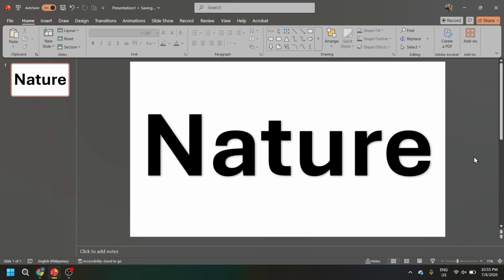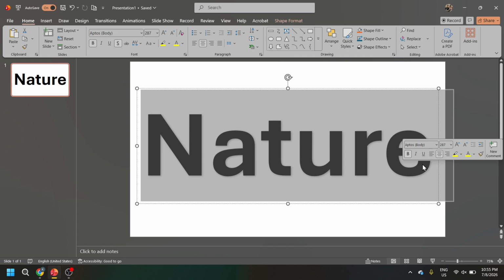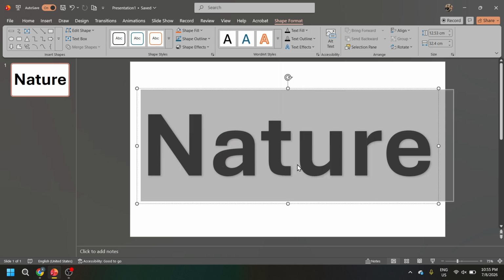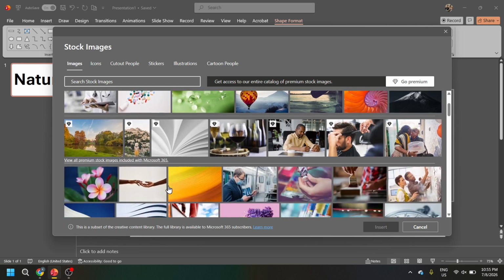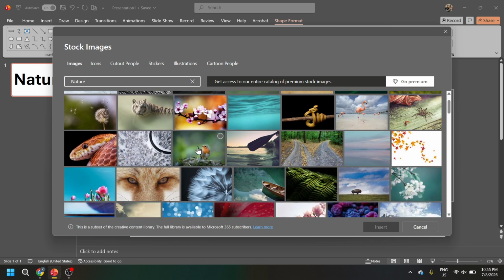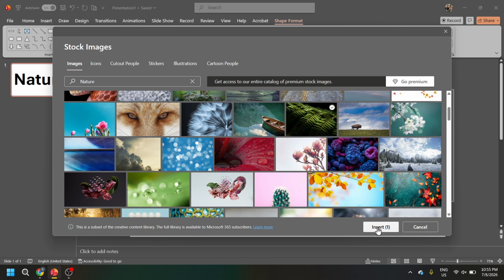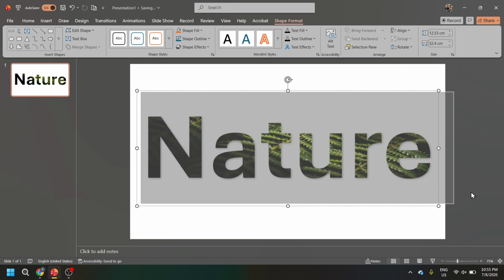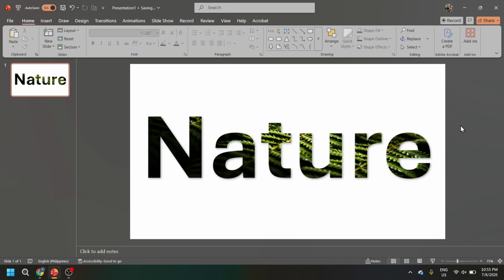How to use image to fill your Text in Powerpoint (Step By Step 2026)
How to use image to fill your Text in Powerpoint